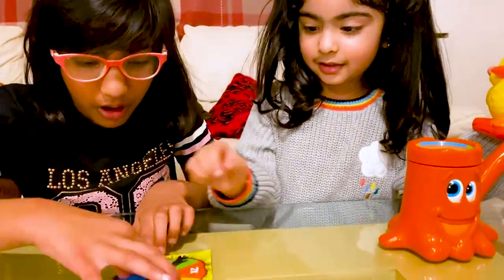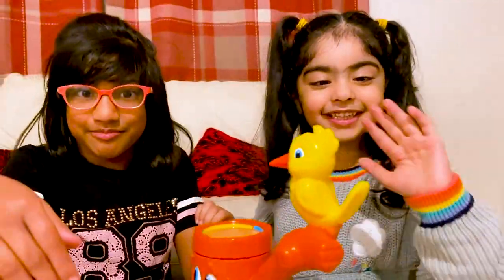Early bird game|kids games|fun family game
Today we played Early Bird catching warms games.That was really fun game. We enjoyed a lot.

Hope you like this videos too.